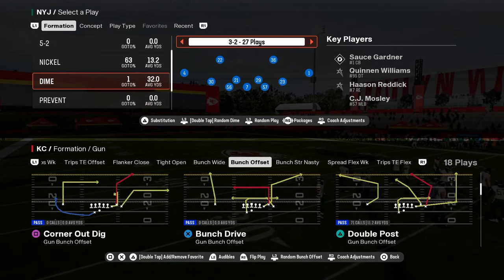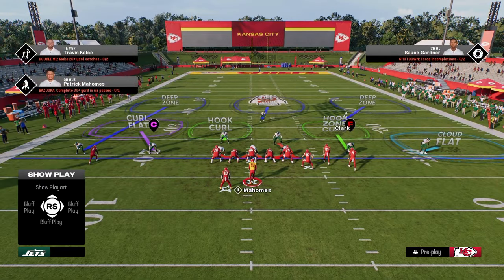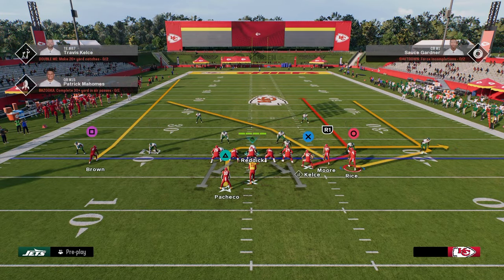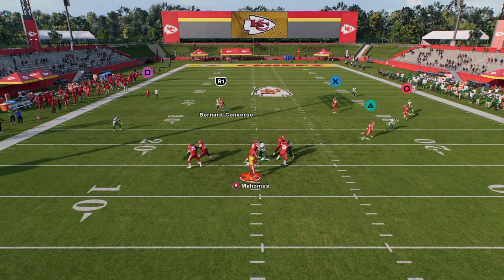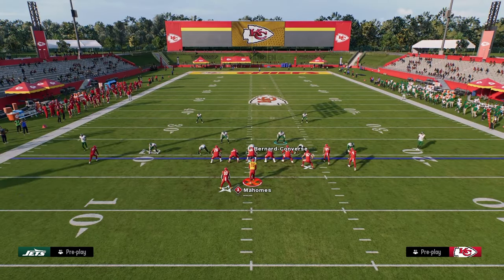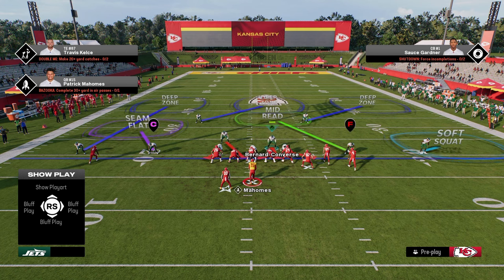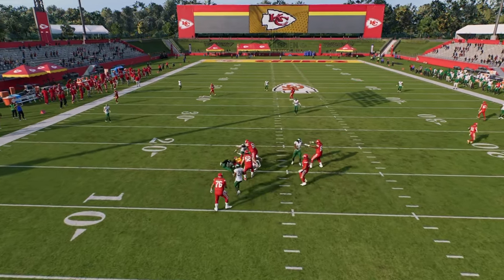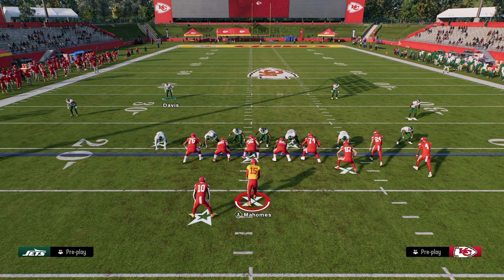The MOST LOCKDOWN Coverage In Madden 25